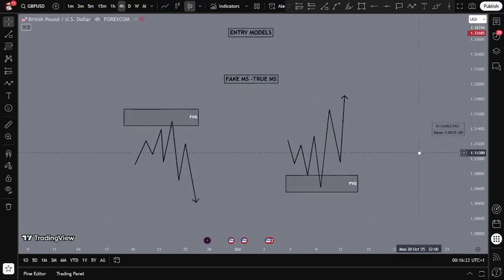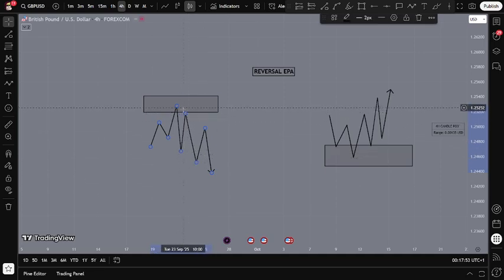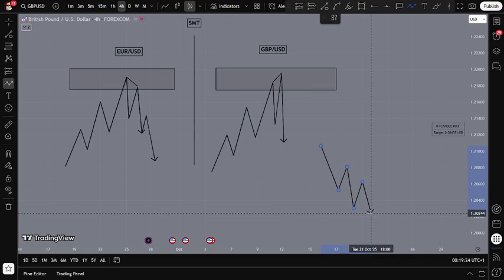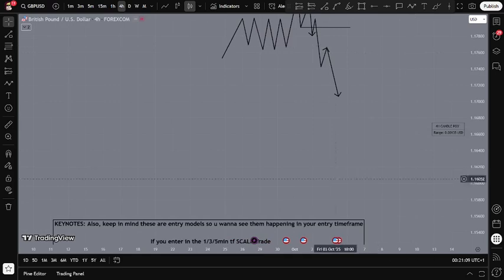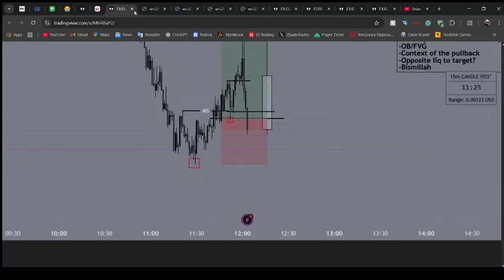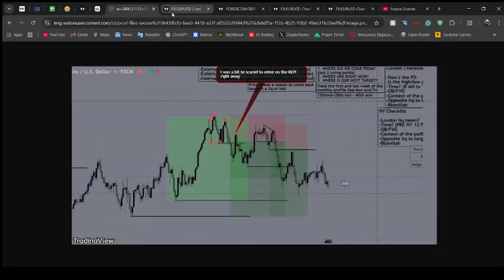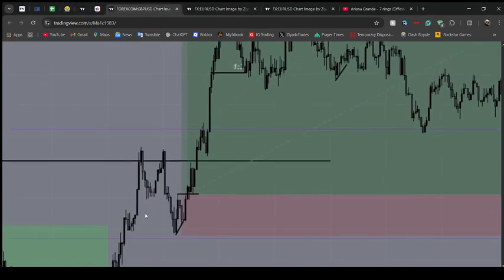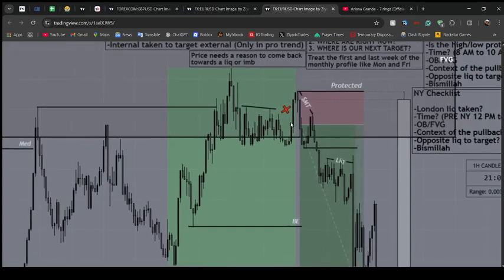ENTRY MODELS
FAKE MS -TRUE MS:

A FAKE MS is basically when it induces the previous liq, but then it induces the low/high one more time for a TRUE MS

BUILD-UP & INDM:

For the bearish scenario, the build-liq will be towards the downside, building up all the BUYERS, and for a bullish scenario, the build-liq will be towards the upside, building up all the SELLERS, then for market to induce all the liq for a valid MS

REVERSAL EPA:

A reversal EPA is basically when price gives that FAKE MS, it doesn't induce the high/low, it just mitigates and breaks structure, and that confirms that the high/low  won't get re-induced and to make it higher, prob you can wait tills it induces the current high

SMT:

You`re gonna need a correlated pair, one pair MITIGATES and the other one MINIPILATES and you wanna enter the one that mitigates only after it breaks structure

Also, the TIME of the manipulation and the mitigation has to be the same,e.g EU mani at 9:30 GU mitigates at 9:30

HIGHEST PROBABILITY ENTRY MODEL (ONCE IN A BLUE MOON ENTRY):

Before price creates an actual MS after inducing the build-up liq, price gives you an SMT to enter from, and once the build-liq MS happens, you can enter for a second time or move your SL to break-even

KEYNOTES:

Keep in mind these are entry models, so u wanna see them happening in your entry timeframe

If you enter in the 1/3/5min timeframe =  SCALP Trade

15min = INTRADAY trade

Anything higher than the 15-minute will be a SWING trade

Do NOT just enter right away as soon as you see one of these entry models, everything still has to be aligned, like price has to be reacting out of a high probability POI, and it has to be aligned with your bias